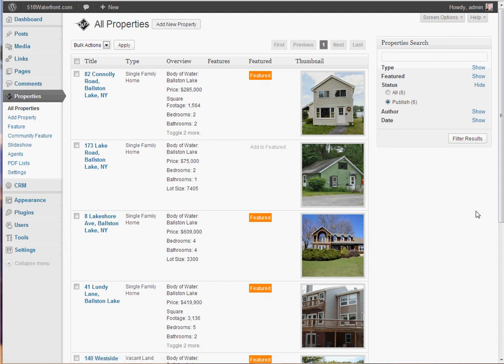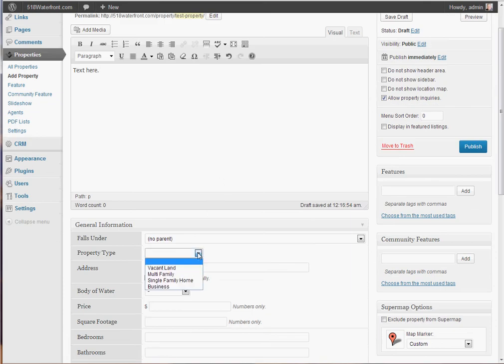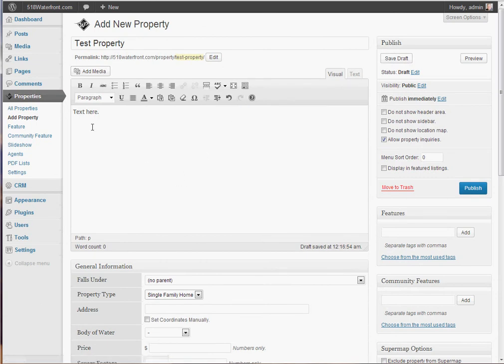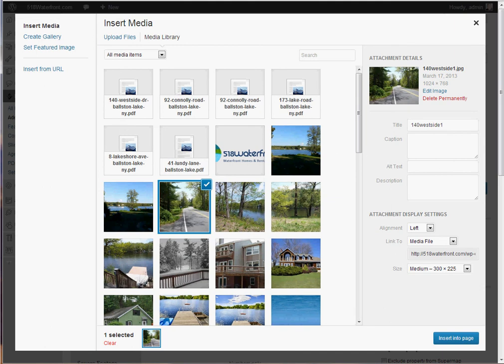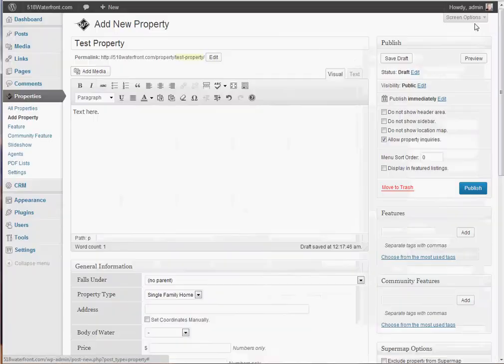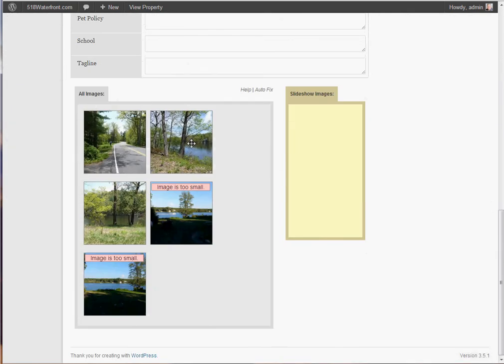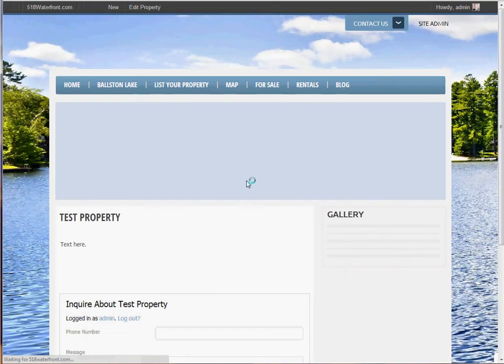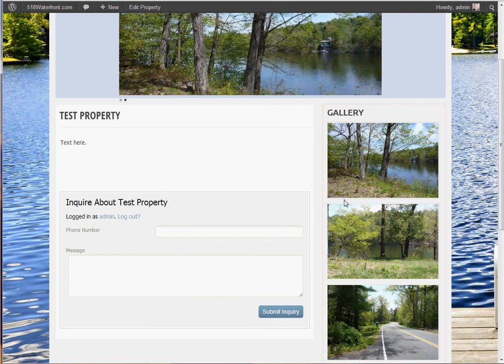How to add images to WP Property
Adding gallery images to a WP Property post